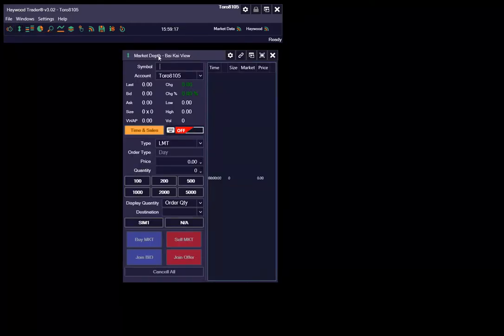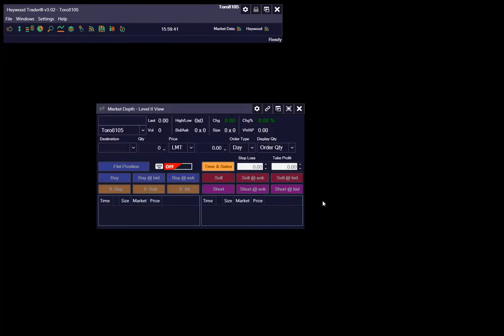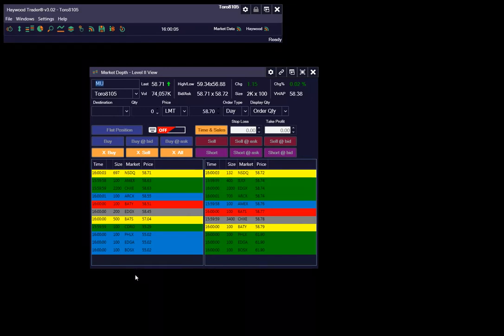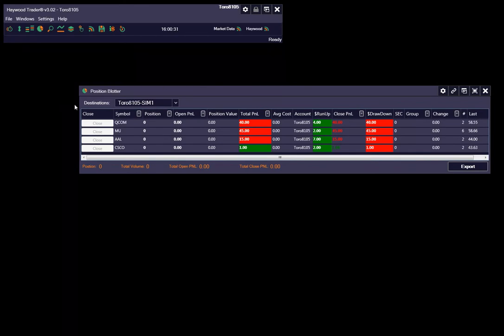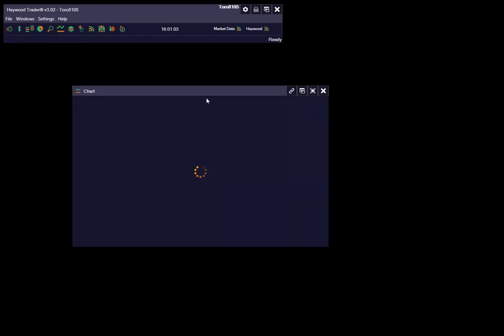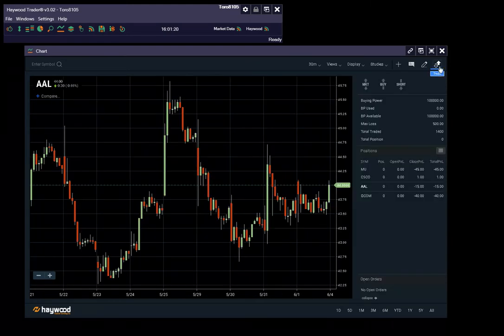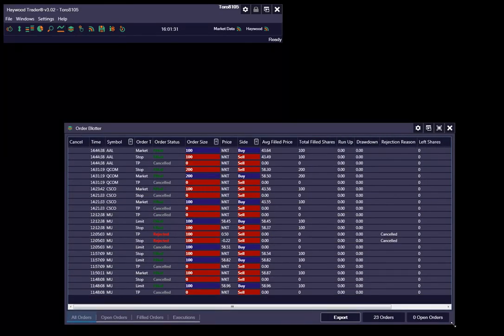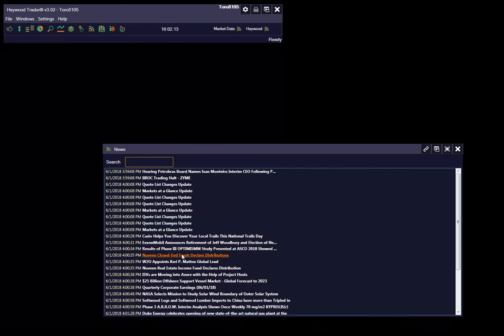Haywood Trader Platform Tutorial for Beginners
💻 New to the Haywood Trader trading platform?
In this video, we’ll walk you through the essential features and widgets that make Haywood Trader a powerful tool for day traders. Whether you’re just starting out or looking to maximize your efficiency, this step-by-step introduction will help you feel at home with the software before you begin live trading.

The Haywood Trader platform is designed with multiple widgets that give traders real-time insights, fast execution, and full account management. From charts to order management, everything you need is in one place.

👉 Here’s what we’ll cover in this video:

Clock widget linked to market time for up-to-the-second accuracy

Market Depth (Level 1 & Level 2) with execution order visibility and routing details

Position blotter to track trades and account activity

Stock watchlist to monitor multiple tickers during the day

Advanced charting tools with technical analysis & indicators

Order blotter & quick trade window for fast, accurate executions

News widget to stay updated on real-time market headlines

Activity log & account summary for drawdowns, buying power, P&L, and exposure

Times & sales for detailed intraday trade flow

These tools combined make the Haywood Trader platform an all-in-one hub for market analysis, risk management, and execution. The key is to get comfortable with each widget so you can quickly respond to market moves.

Since 2010, Trader2B has been providing traders with access to professional tools, simulated training environments like the ToroChallenge™, and funded accounts so they can trade with real capital while keeping up to 85% of the profits.

✨ Want to practice trading risk-free?
Try the ToroChallenge™ → trader2B.com/torochallenge/

💡 Don’t forget:
👍 Like this video if this walkthrough helped you
📤 Share this with a friend who’s new to Haywood Trader